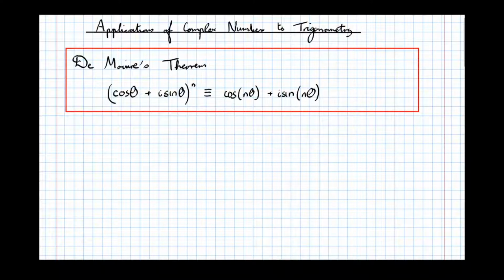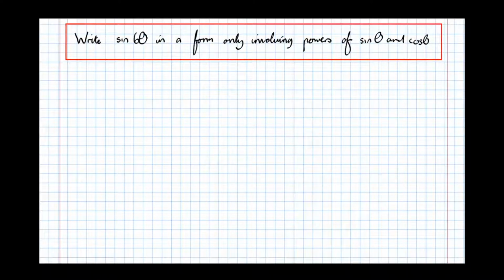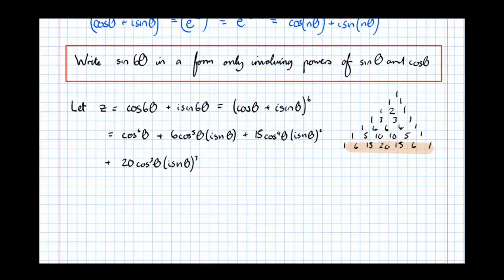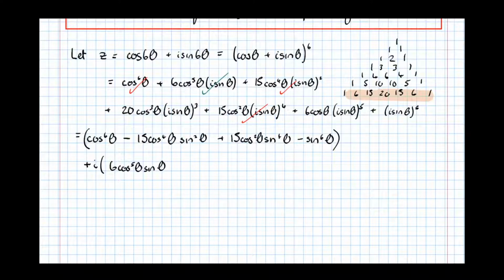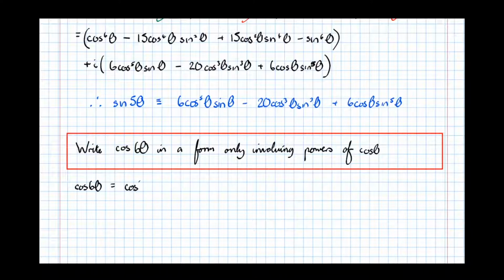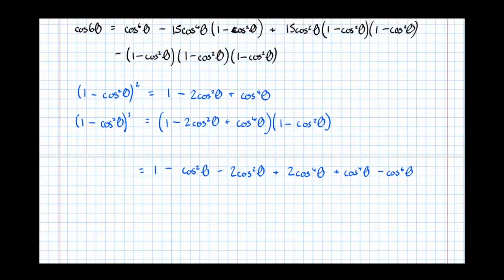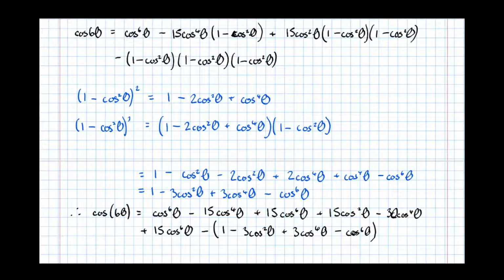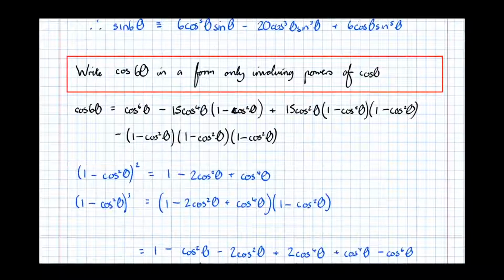Expanding Compound Angles Using DeMoivre's Theorem [Yr2 Further (Pure Core)]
An A Level Maths Revision Tutorial on expanding compound angles using DeMoivre's Theorem. For more information on my one-to-one tutoring please